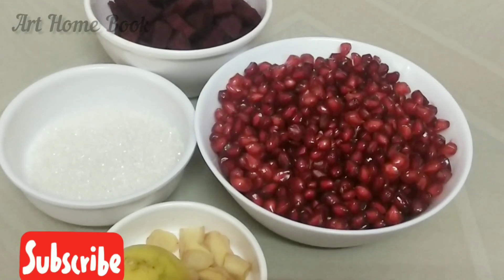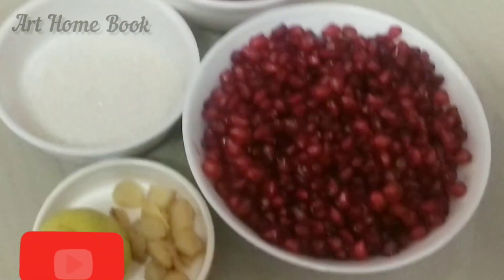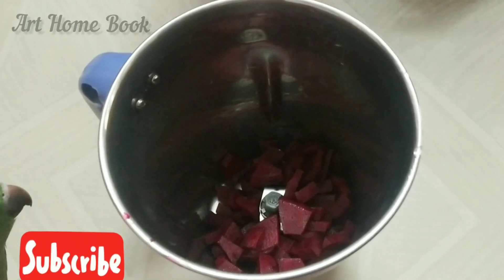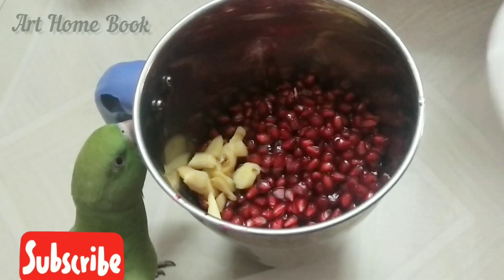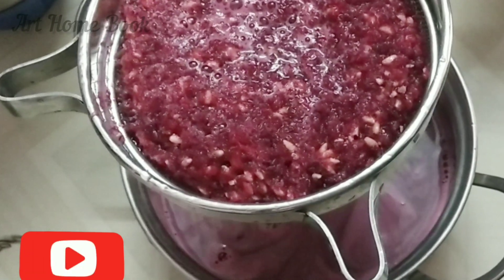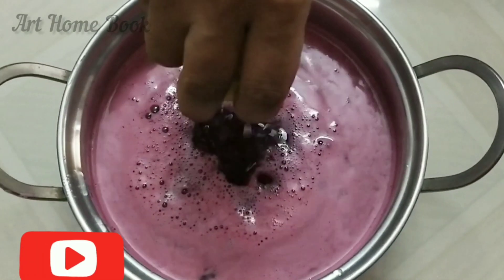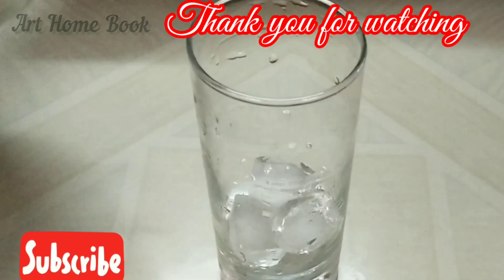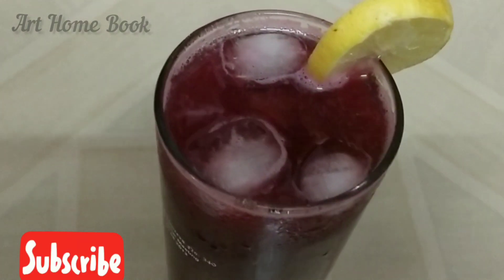how to make pomegranate juice in Tamil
Welcome to Art home book in this video I made some healthy juice please give name for this juice

                   Thank you for giving me lot of love and support to my channel.  keep Watching and give like share and comment Please Subscribe and press bell icon to get my notification.

ingredients

pomegranate 2
beetroot 1
lemon 1
sugar
ginger

புதிய இரத்தம் ஊர இதை சாப்பிடுங்க | பத்து நாளில் இரத்த அளவு கூடும் | வேகமாக ஹீமோகுளோபின் அதிகரிக்க | How to increase Blood level in Tamil | Increase Haemoglobin Fast | Thanks for watching...For More Health & Beauty Tips. please subscribe our YouTube channel.

tamil health tips
புதிய இரத்தம் ஊர
இரத்தம் உருவாக
ஹீமோகுளோபின் அதிகரிக்க
உடலின் இரத்தத்தை அதிகப்படுத்துவது எப்படி?
home remedies